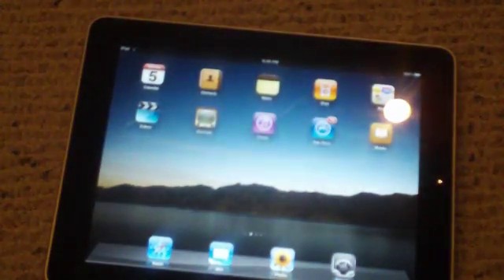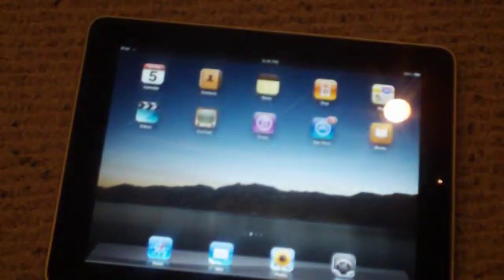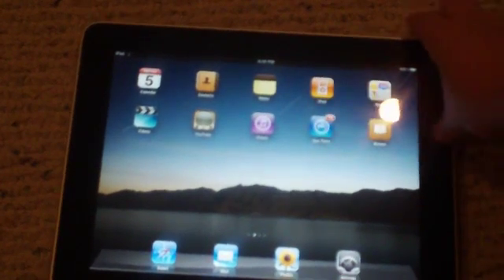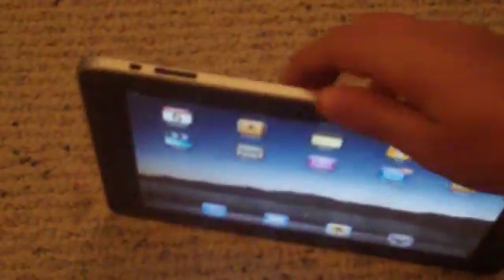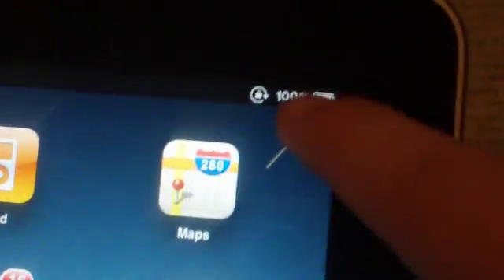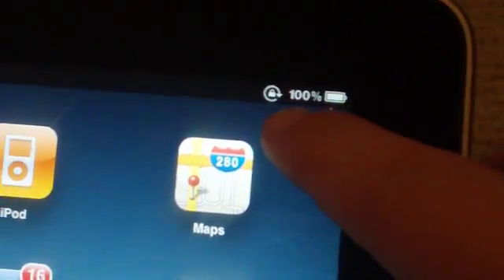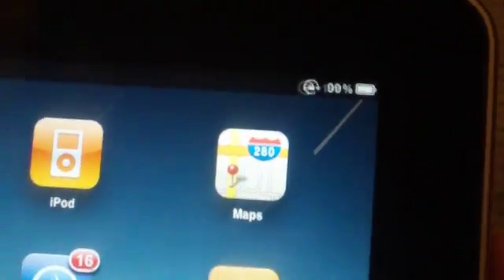iPad Screen Rotation Lock Demo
I demo the Screen Rotation lock on the Apple iPad in this video. This was a last minute update to the iPad that replaced the mute switch that was originally going to be on the iPad. In this video, I demo how it works and what it does.